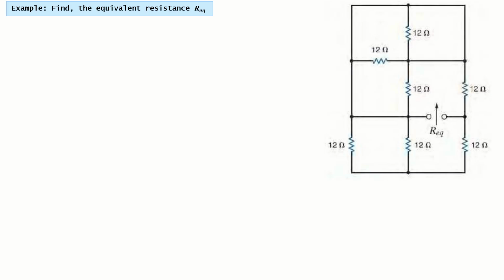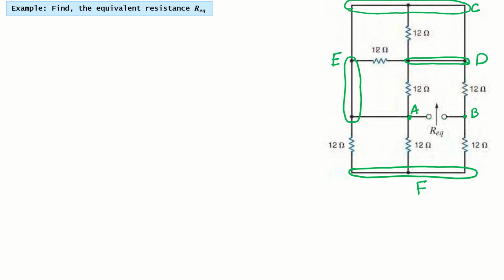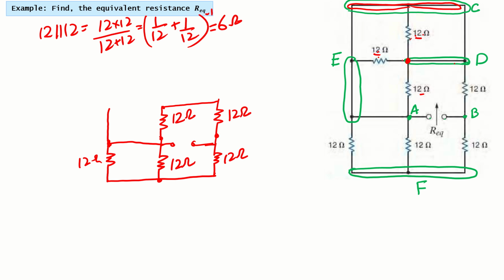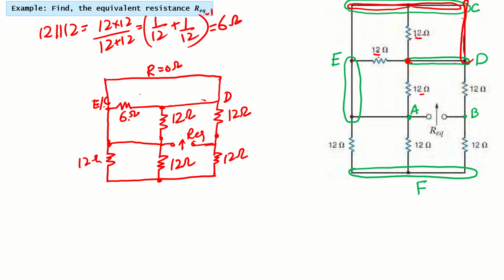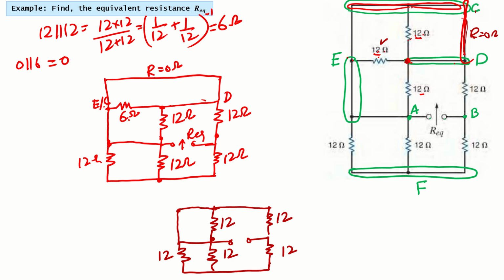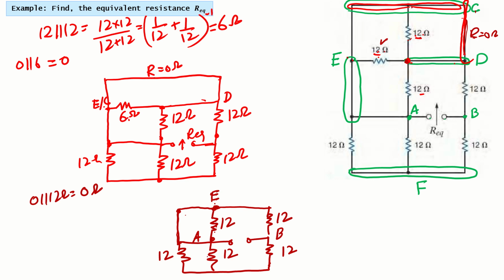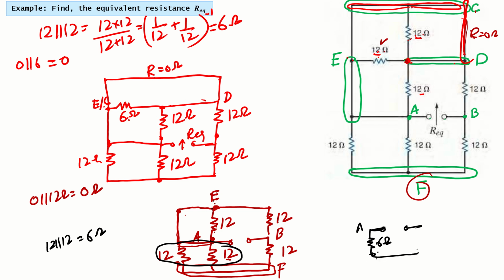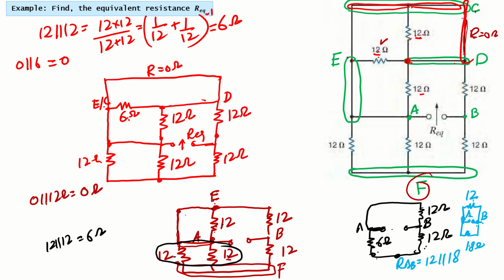Series Parallel Equivalent Resistance Example 3 | Solving Complex Resistor Networks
In this session, we explore a more complex configuration of resistors to compute the equivalent resistance using series-parallel reduction techniques. Step-by-step analysis will help solidify your understanding of solving intricate resistor networks.